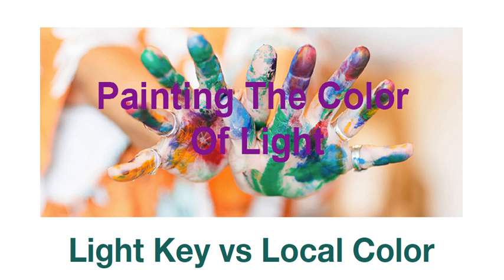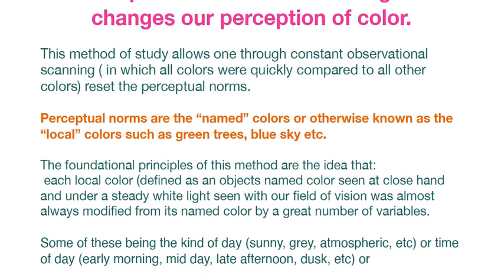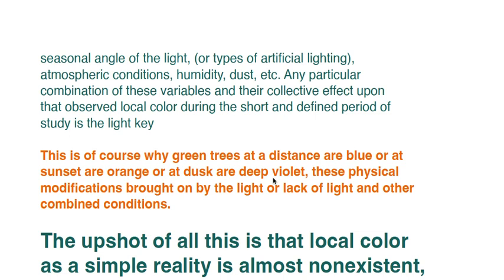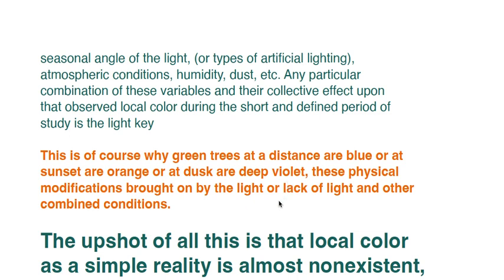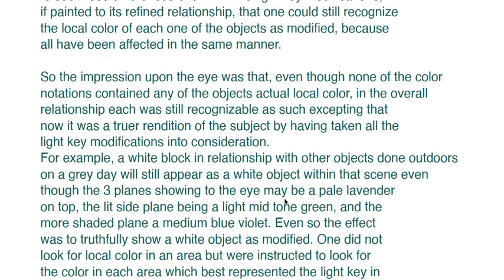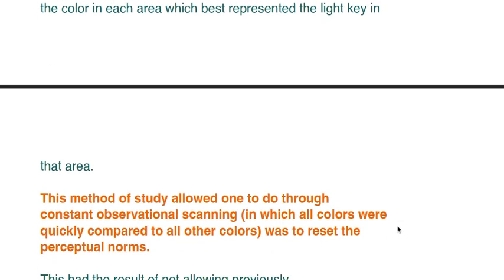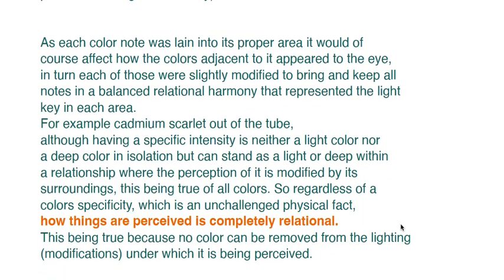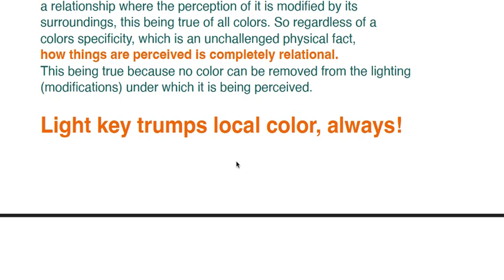Overview and Explanation of painting The Color Of Light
Learning to see accurately the color of light is a major paradigm shift. This video will getting you started in understanding the goals of this method.